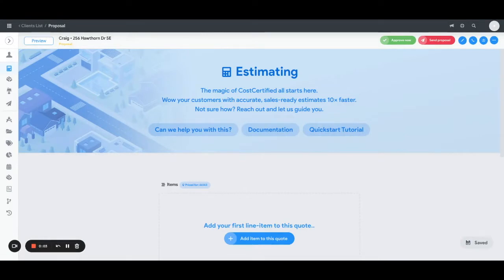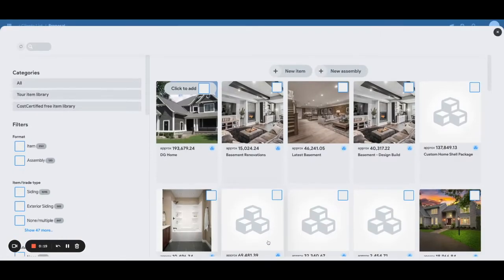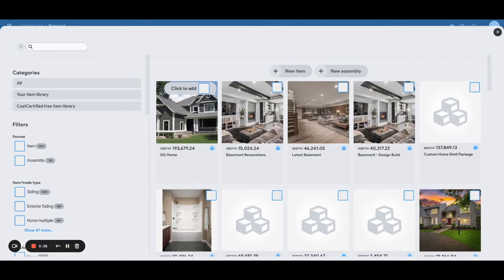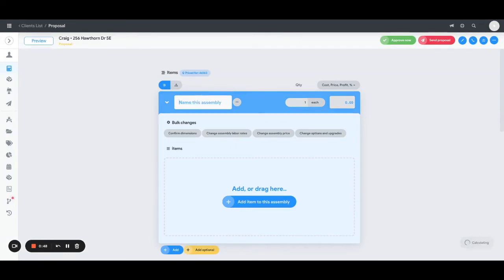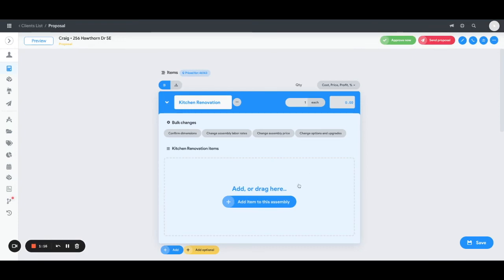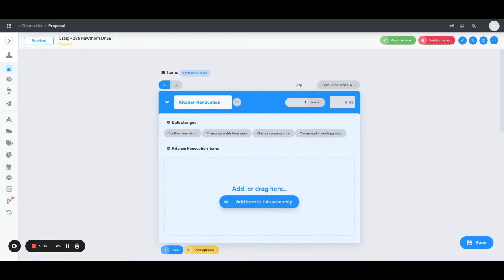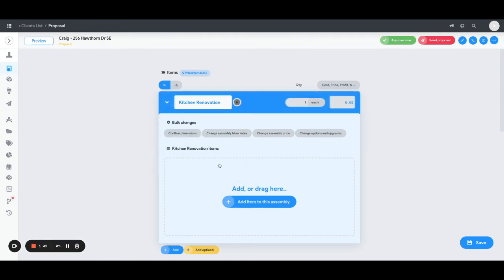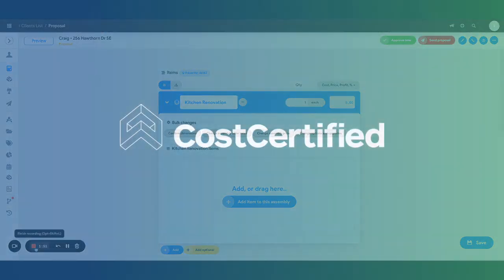How to create an assembly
Learn how to build an assembly in order to create a quote for one of your clients.

CostCertified Vs. BuilderTrend Vs. CoConstruct

CostCertified is an “all-in-one” platform that enables the consumer to buy construction services with the same, rich e-commerce experience they are used to when buying other goods and services online. And it allows the contractor to provide interactive, accurate quotes in minutes which would have taken hours.
C O S T C E R T I F I E D